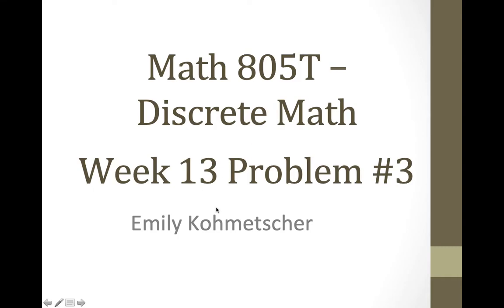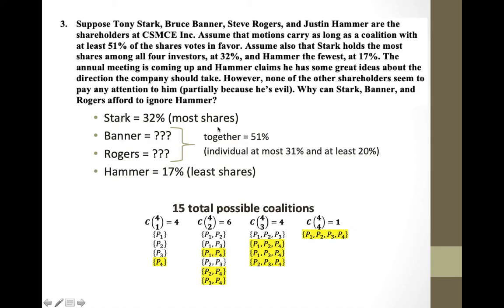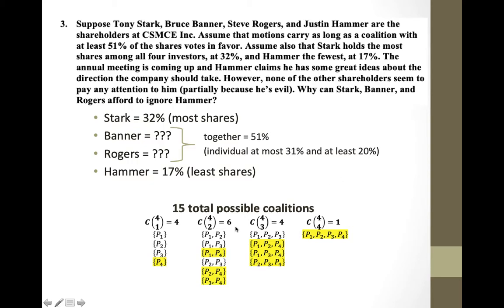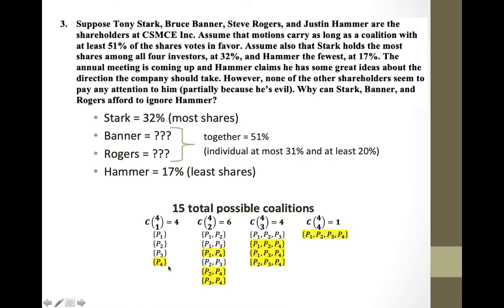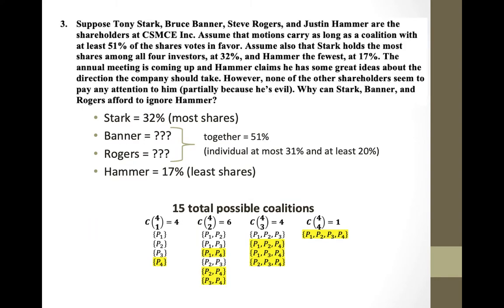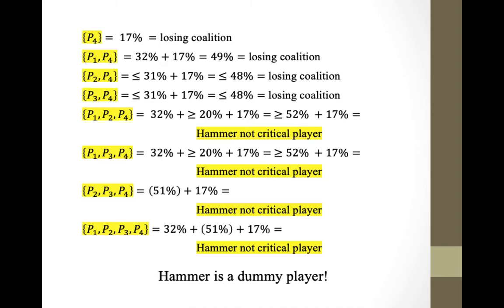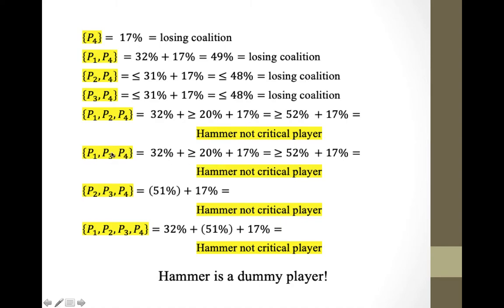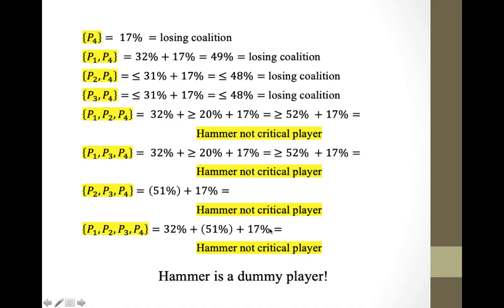Kohmetscher WK 13 #3